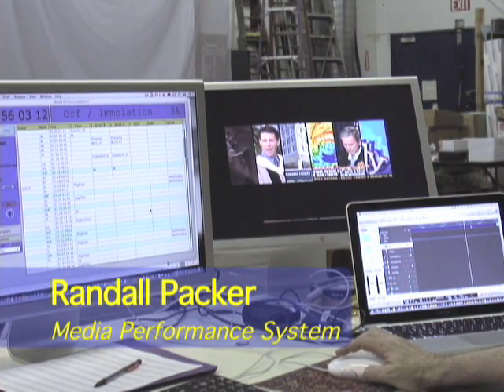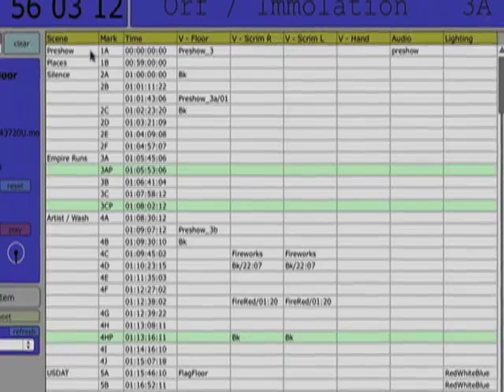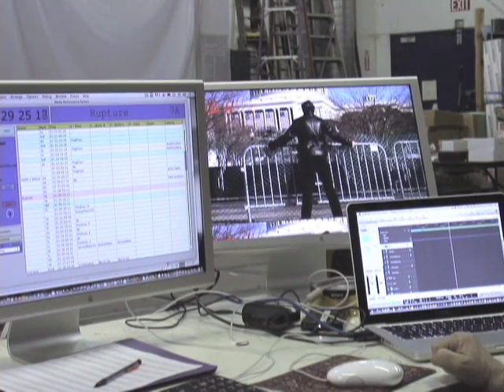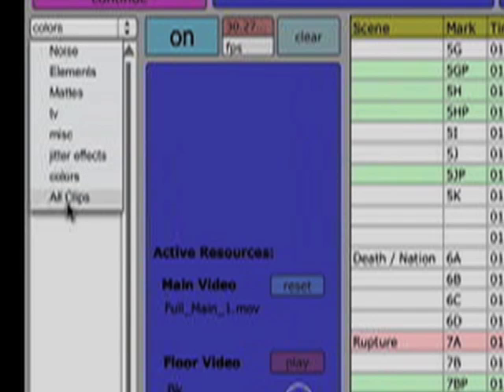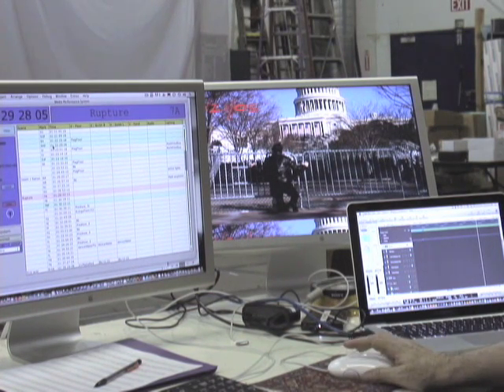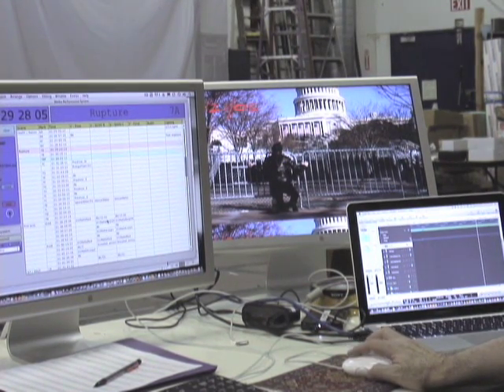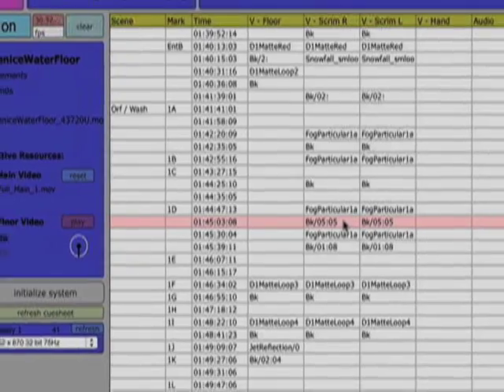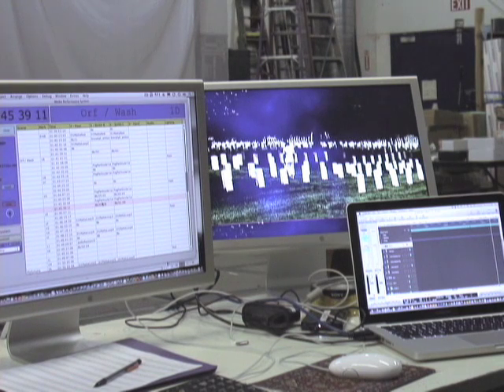Cycling74 Perspectives: Composer Randall Packer on Max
Randall Packer discusses the use of Max in his collaboration with Opera Singer Charles Lane, Designer Greg Kuhn and Director Melissa Weaver to create a theater piece entitled "A Season in Hell", premiering at the Zero1 Festival in San Jose on September 17-19, 2010.